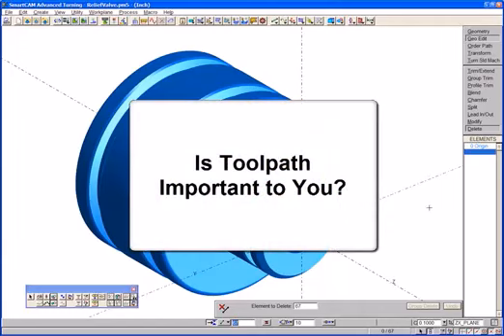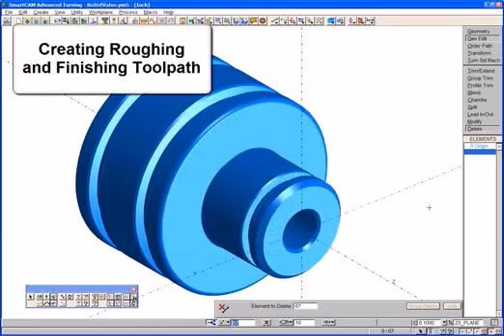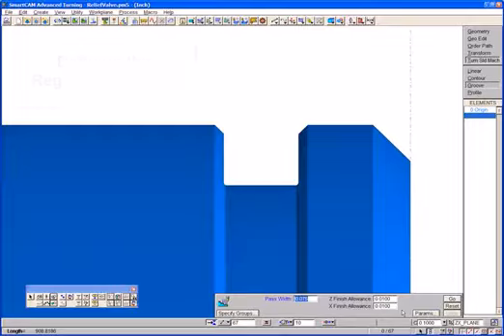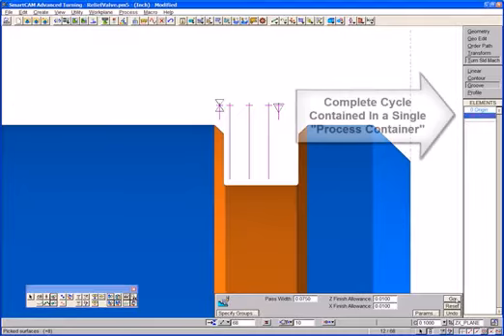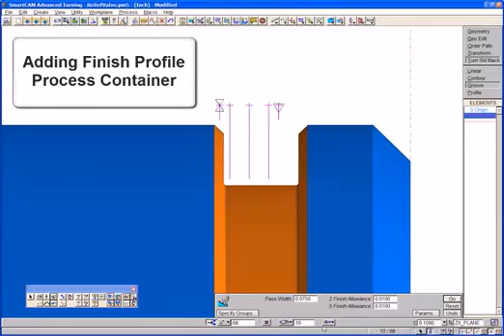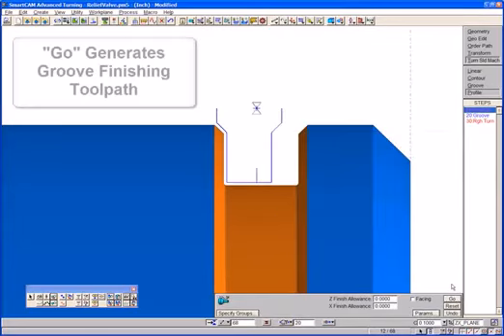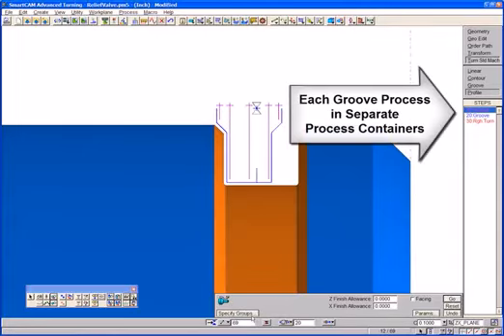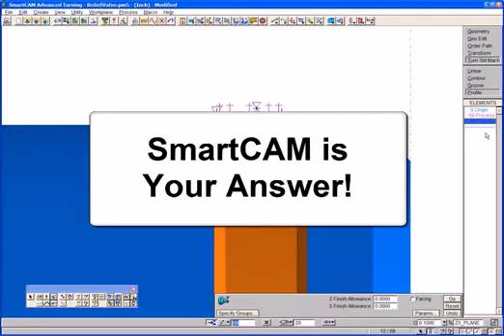Machining Solid Model Grooving Features Turning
This video demonstrates creating roughing and finishing toolpaths directly on solid model grooving features, without the need to extract wireframe geometry from the model. Recorded in V16.